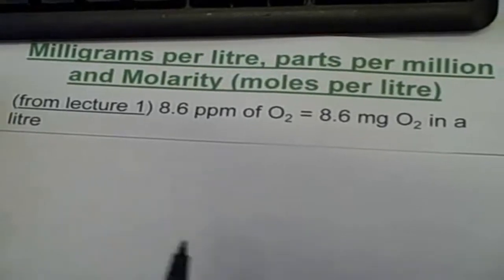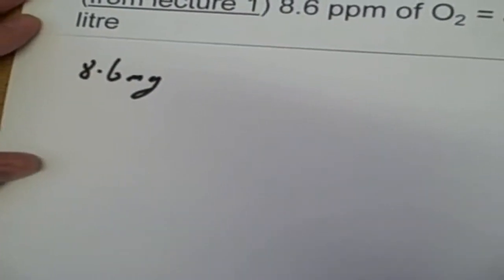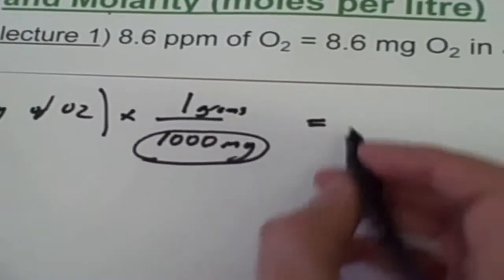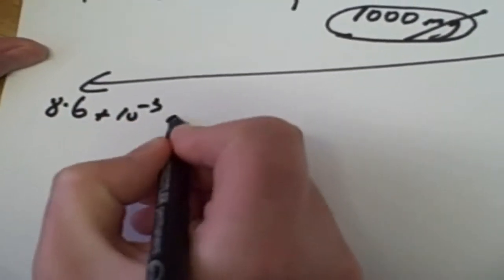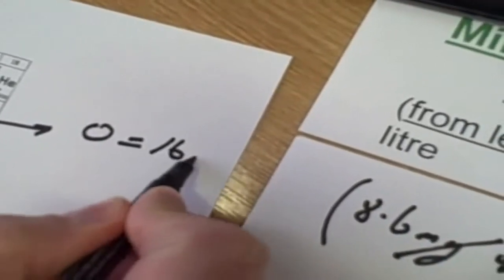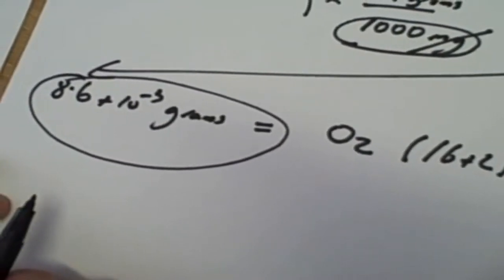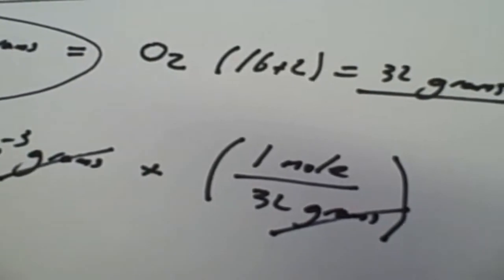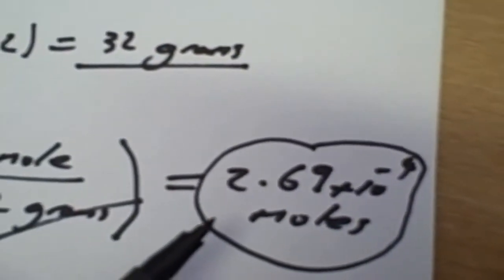unit 2 subjects slide 28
Converting between ppm and Molarity ( M )